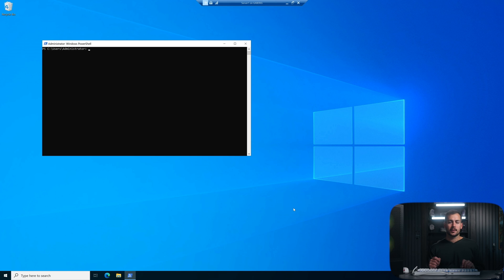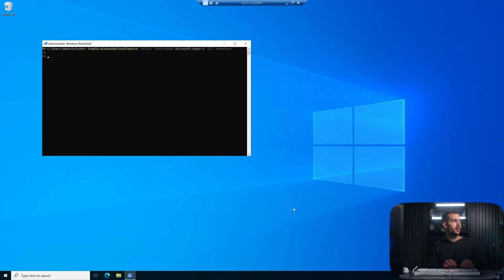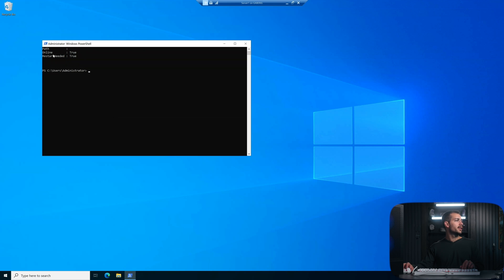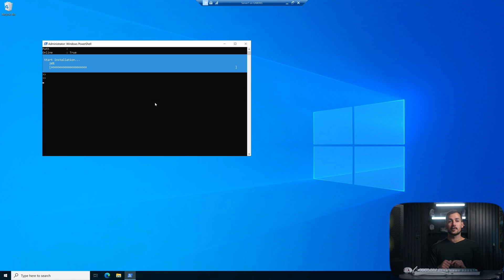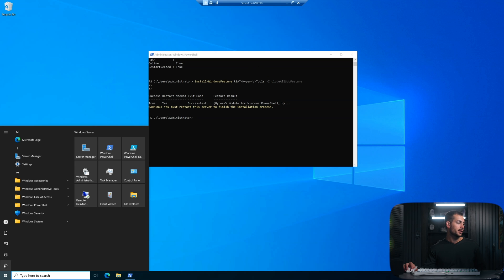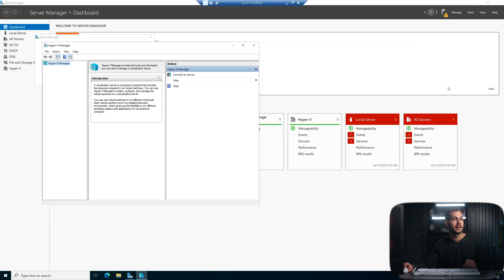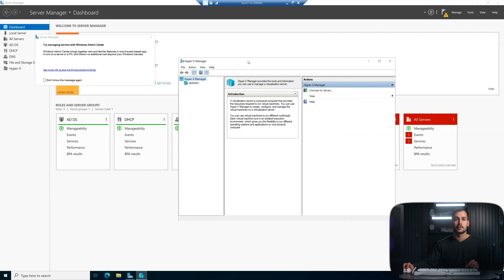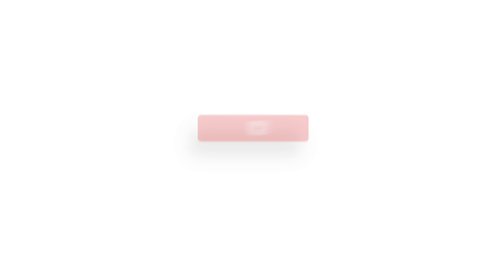How to Install Microsoft Hyper-V in Windows Server 2022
In this video, we'll walk you through the step-by-step process of installing Microsoft Hyper-V on your Windows Server 2022. Hyper-V is a powerful virtualization platform that can supercharge your server's capabilities, and we'll make it easy for you to get started, whether you're an IT pro or a beginner.

Commands:

Install-WindowsFeature -Name Hyper-V -IncludeManagementTools -Restart

👇 Key Topics Covered:

Introduction to Microsoft Hyper-V
Why Use Hyper-V in Windows Server 2022
Prerequisites for Installation
Step 1: Enabling Hyper-V Feature
Step 2: Ensuring Successful Installation
By the end of this video, you'll have the knowledge to harness the full potential of Microsoft Hyper-V on Windows Server 2022.